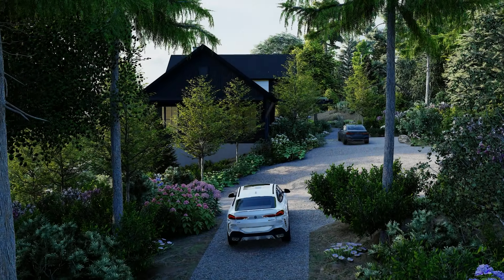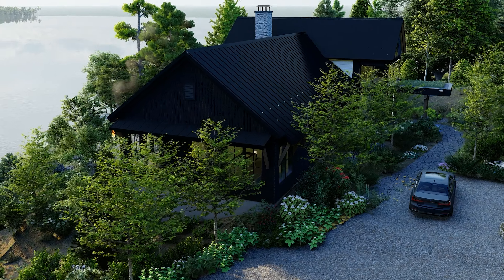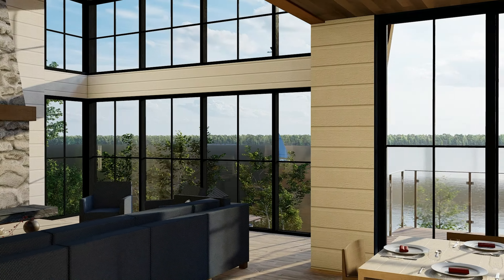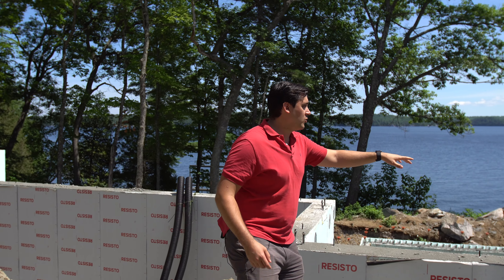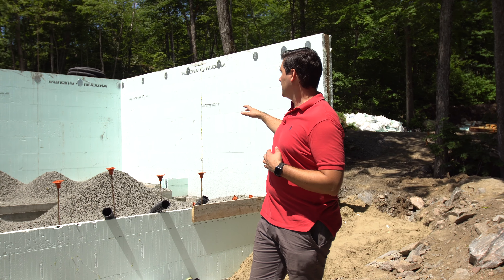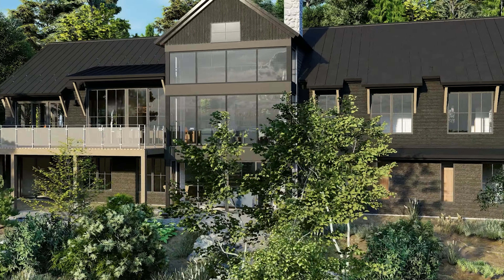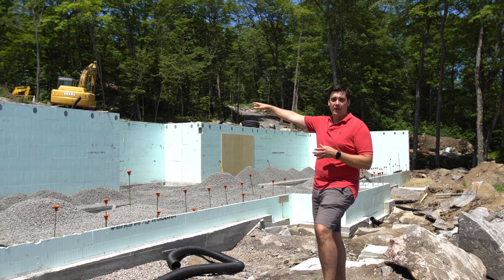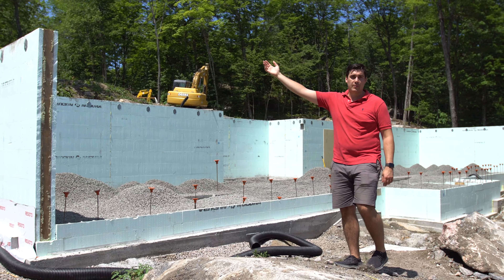Juddhaven Cottage - Video 1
Project: Juddhaven Cottage⁠
Dock by: Stone to Steel
Steel by: Ledger Steel